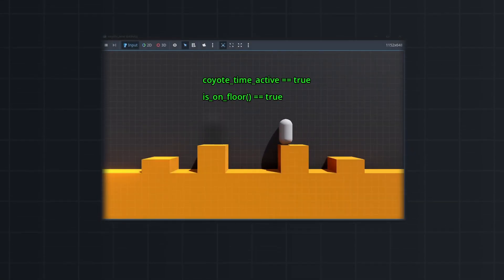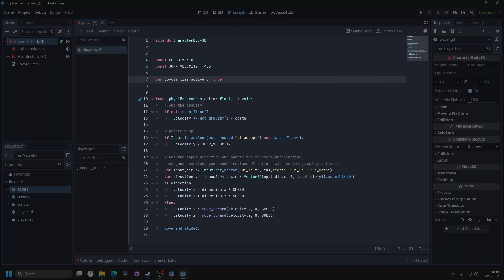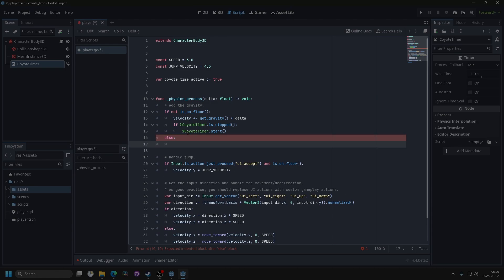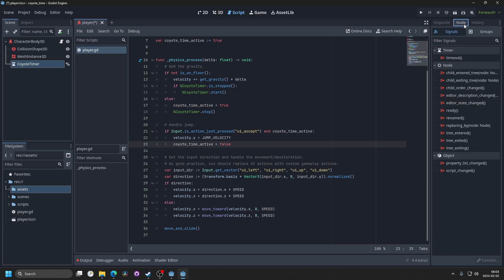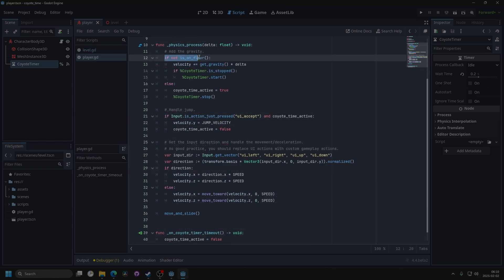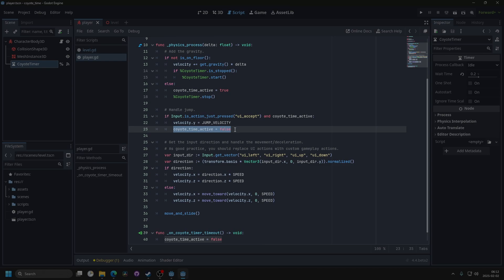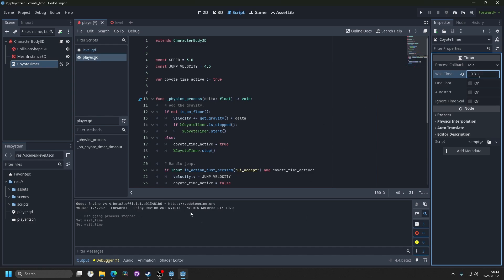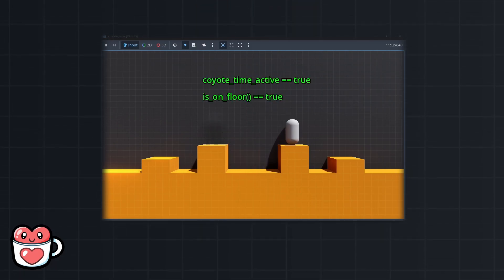Coyote Time - Godot 4.4 Tutorial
*Chapters:*
00:00 Chapter